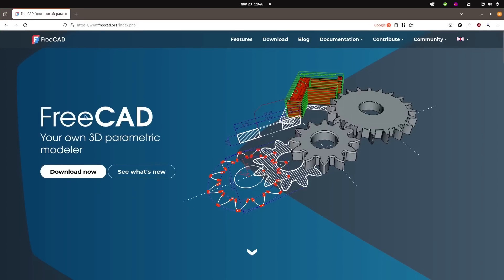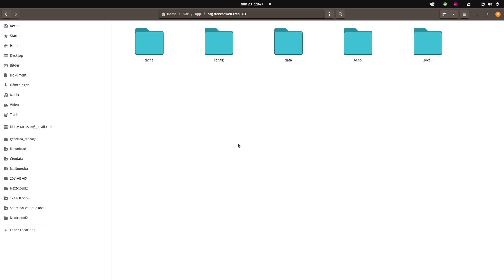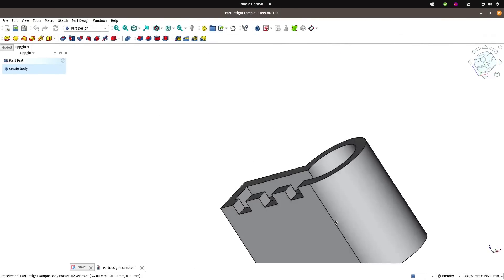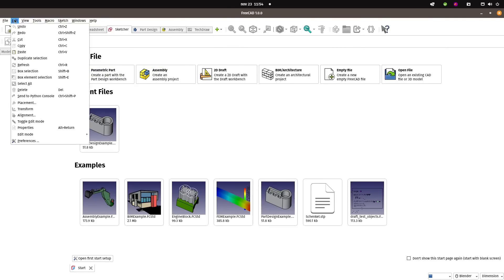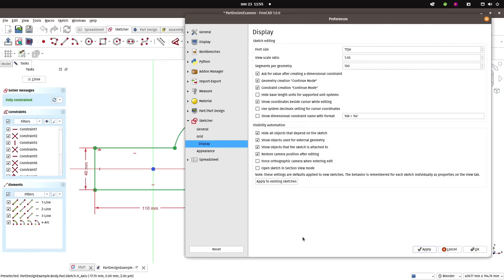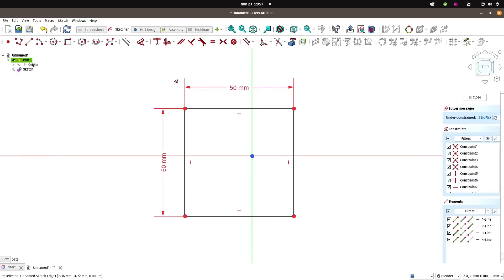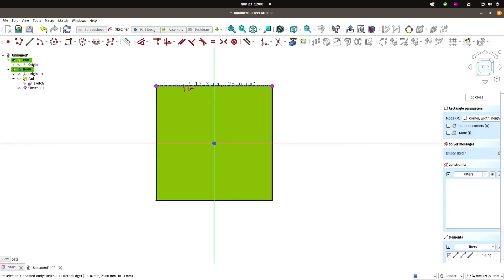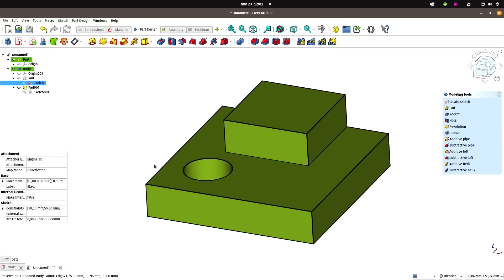FreeCAD User 0001 - Release of version 1.0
Short "promo" video for all that may be interested in a huge upgrade to the FreeCAD software.